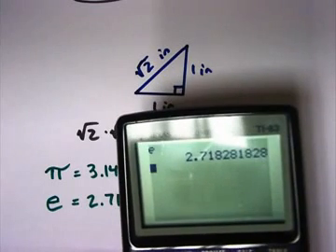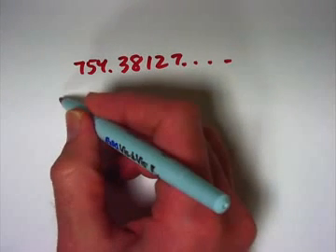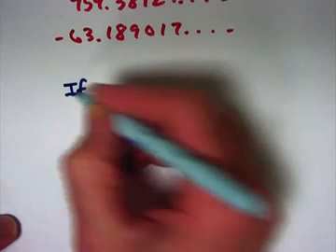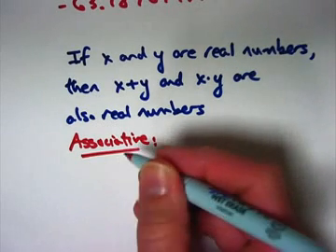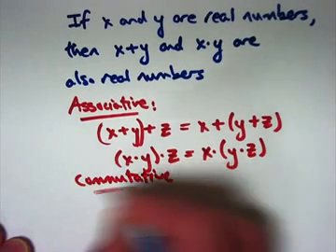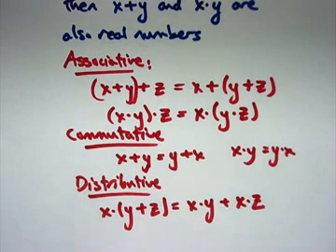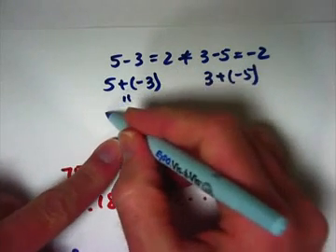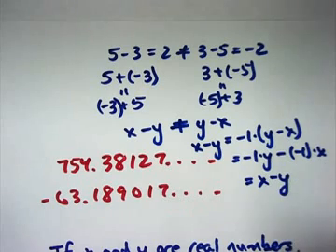The Real Number System satisfies Closure, Associativity, etc... (it's a "Field")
Spectrum Math Workbook The Real Number Field. Closure under addition and multiplication, plus other properties, are satisfied.

Foundations of Arithmetic, Algebra, and Graphing, Part 30. Decimals, Real Numbers, and Percentages, Part 9 (with calculators). (0:00) Introduction. (0:19) Review last video (rational #'s are sufficient for "practical measurement" but not for "abstract measurement"). (0:52) pi and "e" are not rational. (2:19) The real numbers include all numbers generated by all possible decimal representations. (2:55) The real number system satisfies all the properties we'd like (closure, associative, commutative, distributive). The real number system represents a mathematical "field". (6:28) Subtraction is not commutative.  This does NOT contradict the fact that addition is commutative, even though subtraction can be defined in terms of addition.